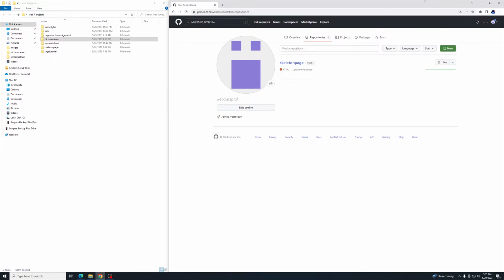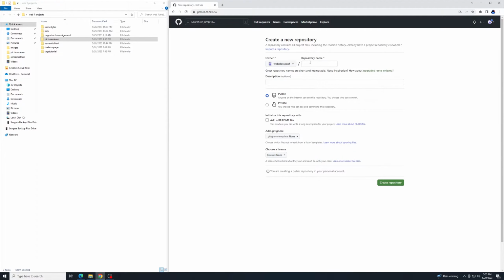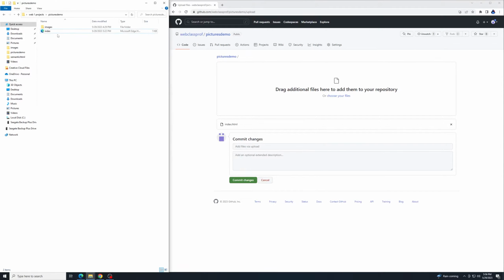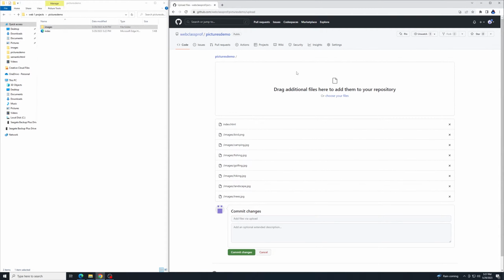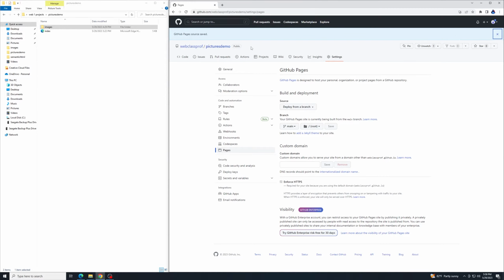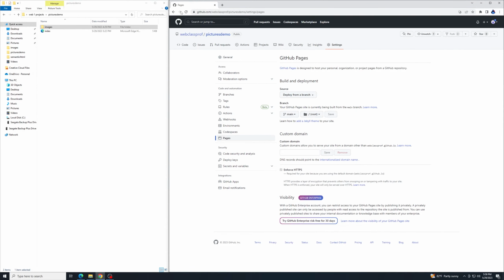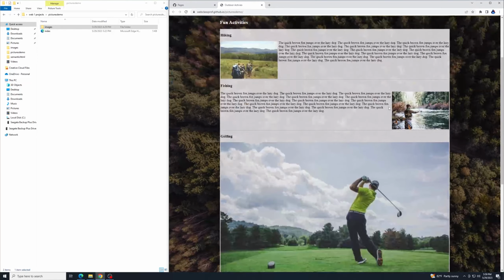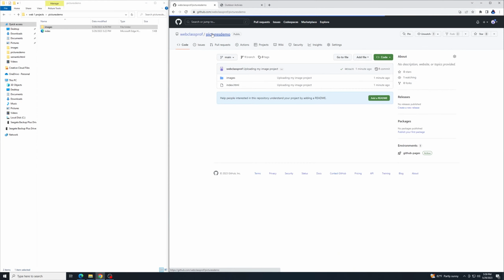Uploading Web Page with Images to GitHub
We are uploading our web page with images to GitHub!